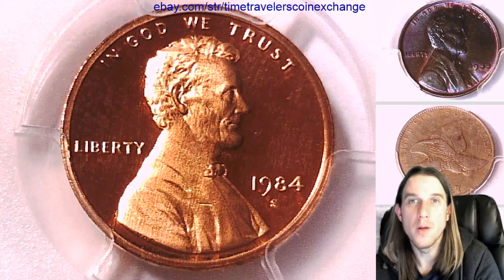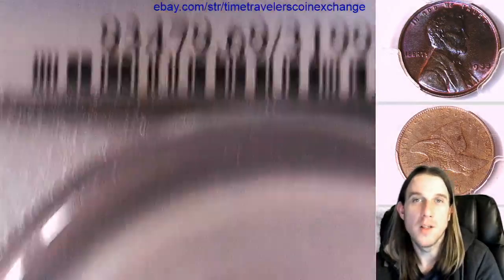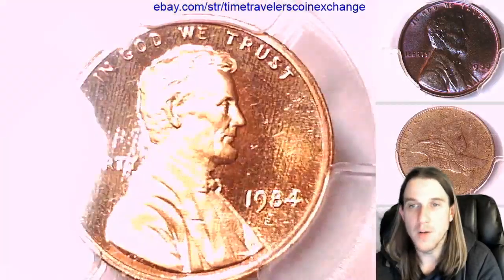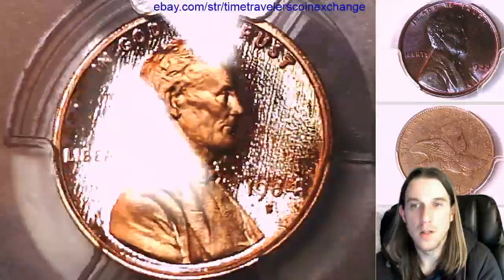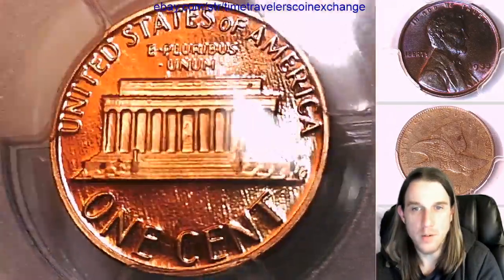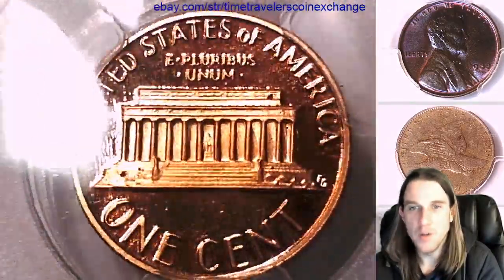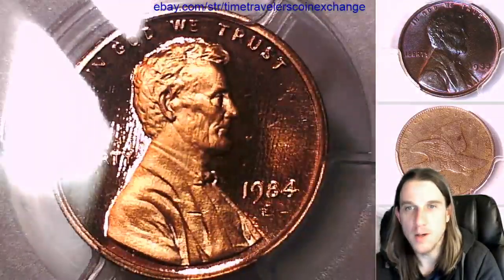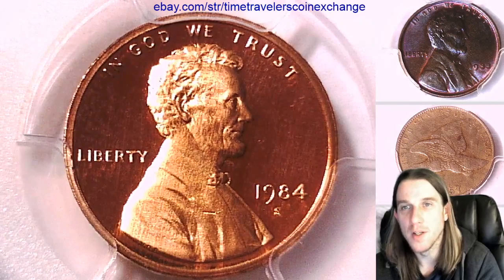Coin Video of 1984 S Lincoln Memorial Cent PCGS PR 69 RD DCAM 31996141 Video